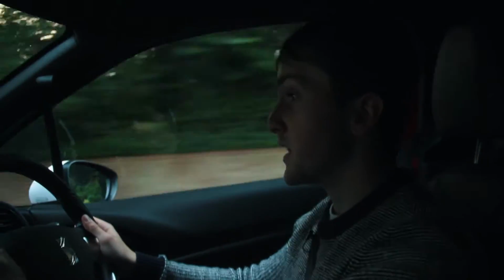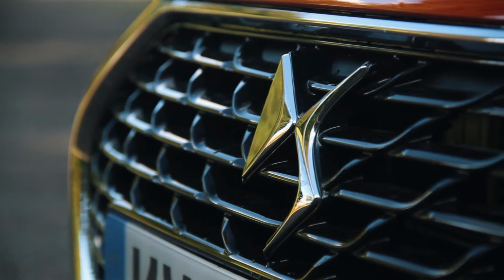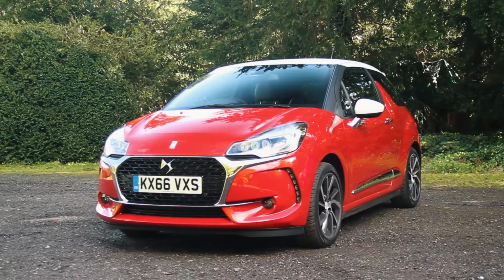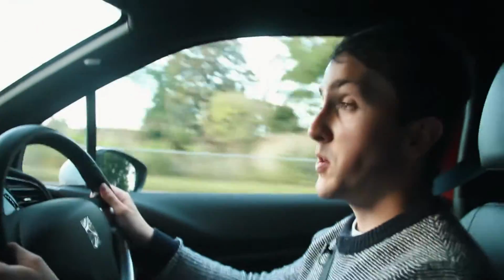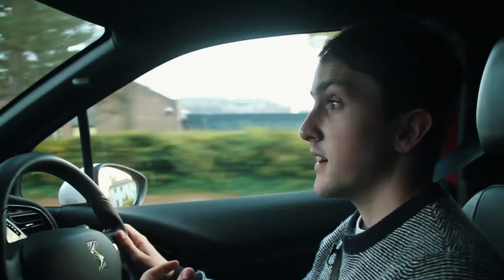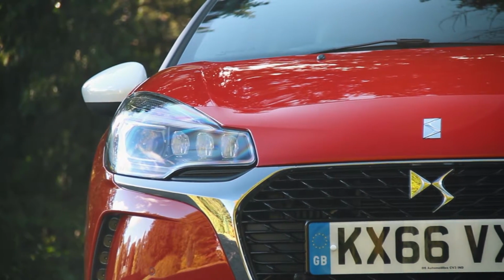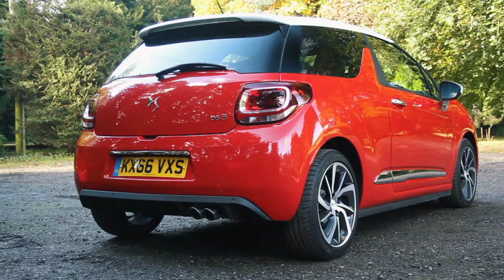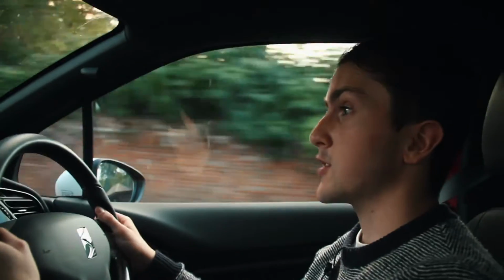2018 DS 3 Review - Don't Call It A Citroen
If you've watched our videos from the beginning you'll remember we drove the new DS 3 in just our second video. Now we're back with the new 2018 DS 3 for a little longer, so what's it like to live with?